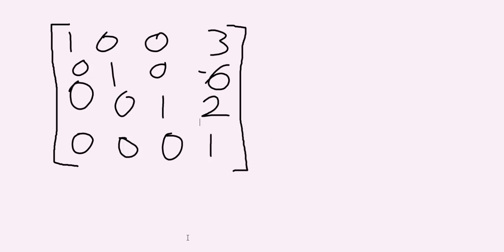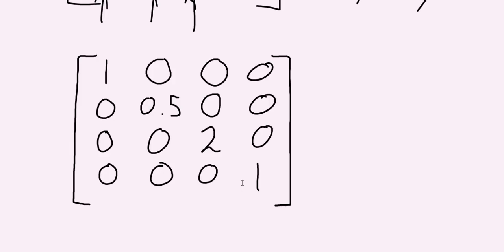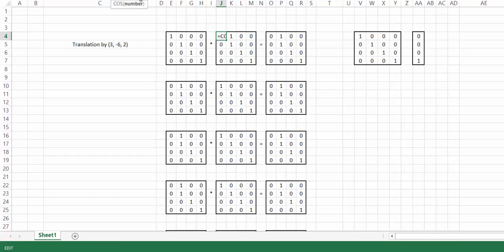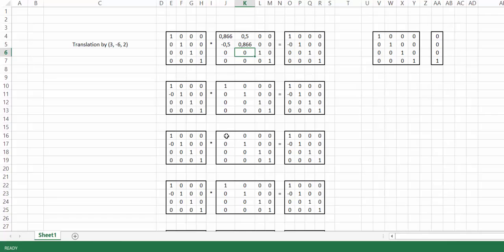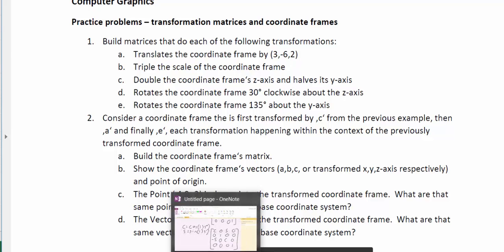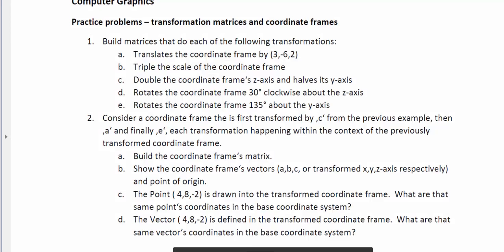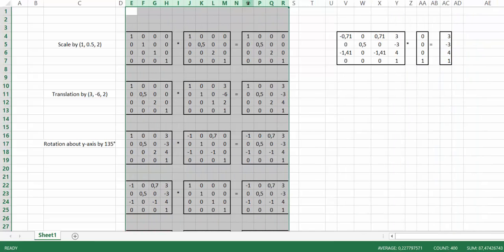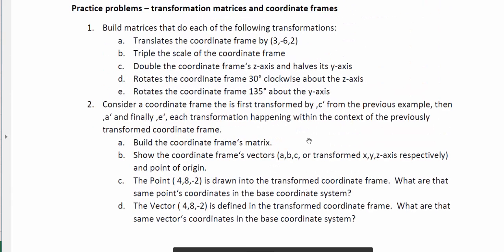Solutions to problems - transformation matrices